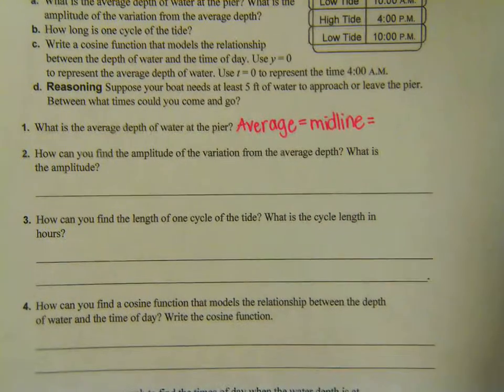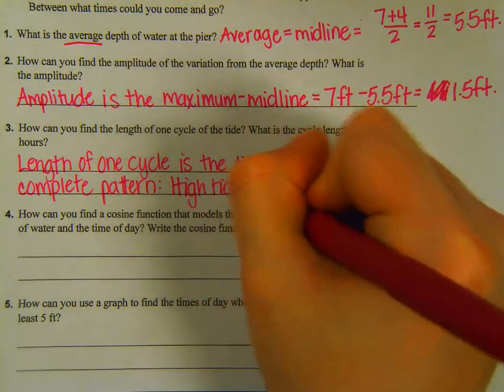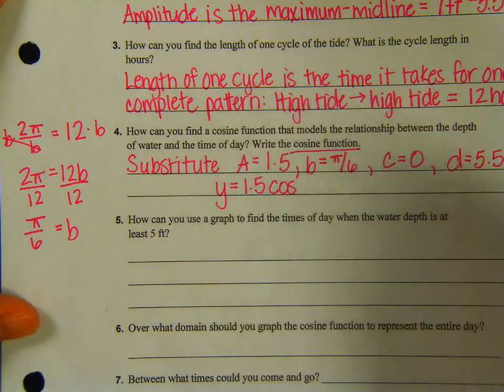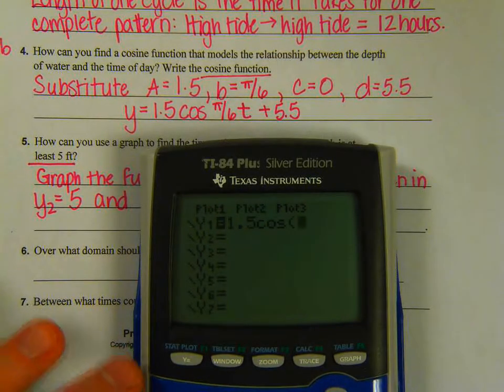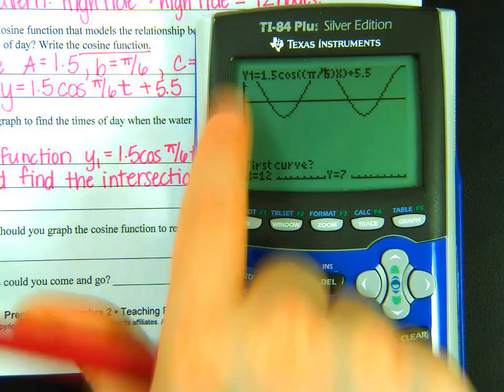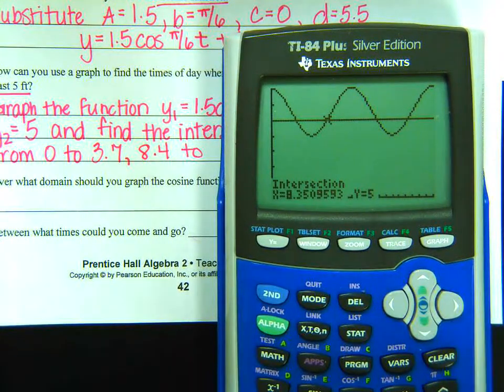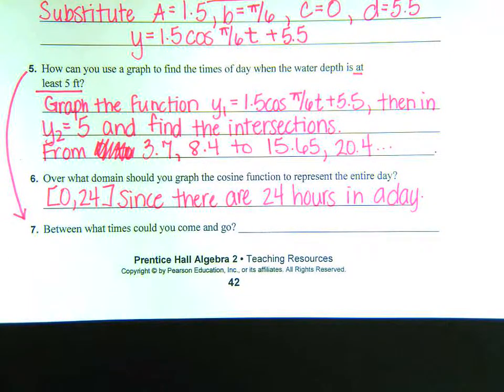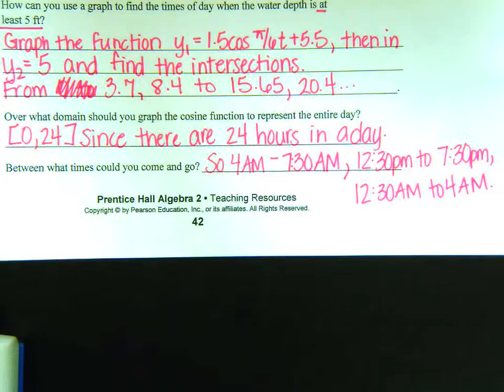GBHS Algebra 2 - 13-5 Think About a Plan Final